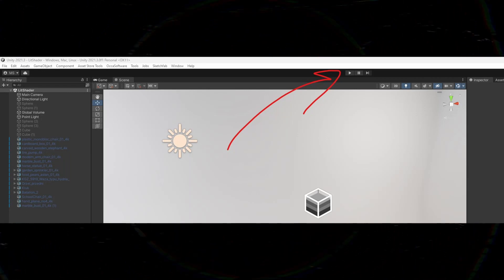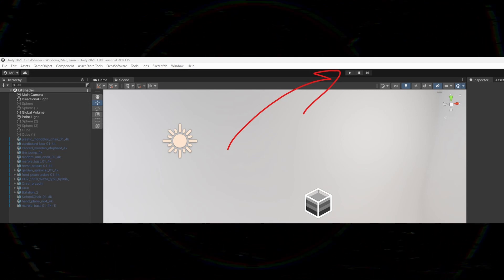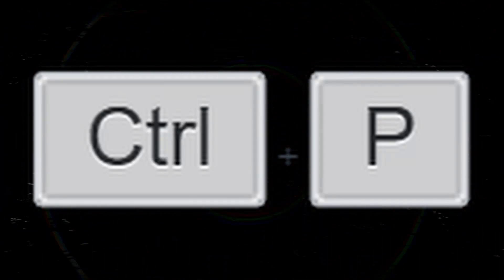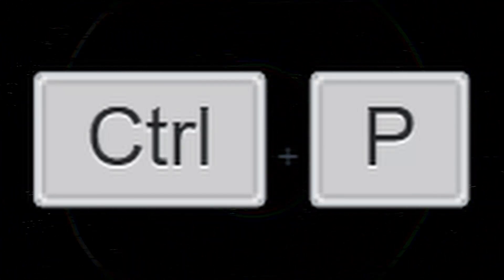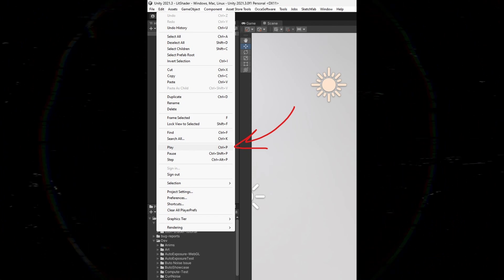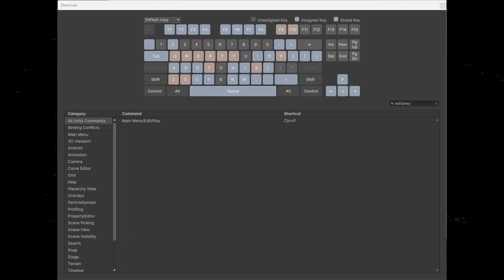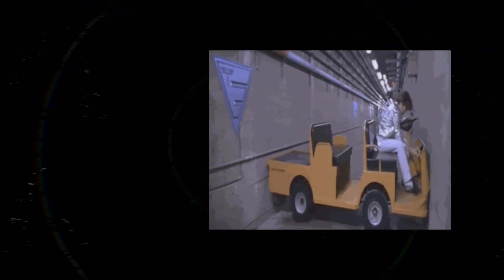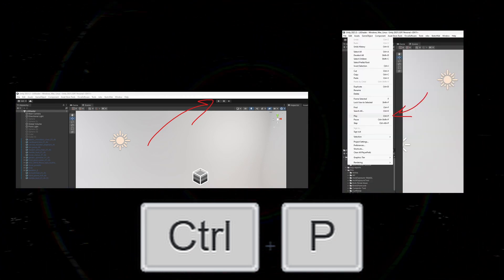Unity: How to Exit Play Mode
Learn how to exit play mode in Unity by watching this video.
Stuck on the error, "You must exit play mode to save the scene!"? This is the video for you, too.

0:00 idk
1:47 When I get to the point